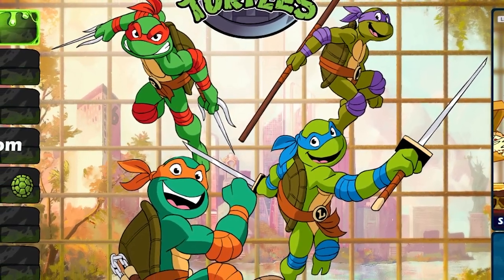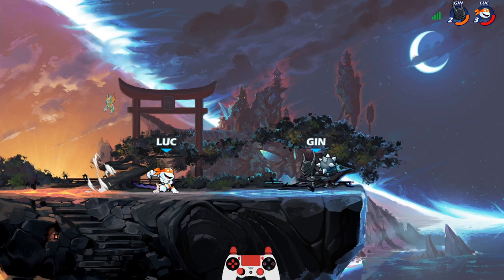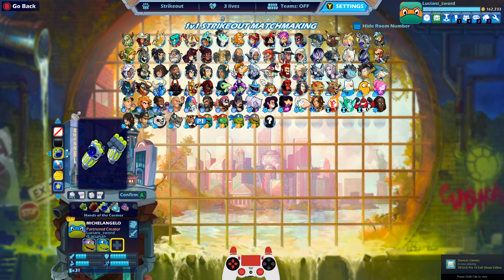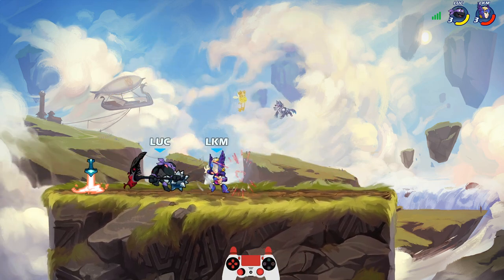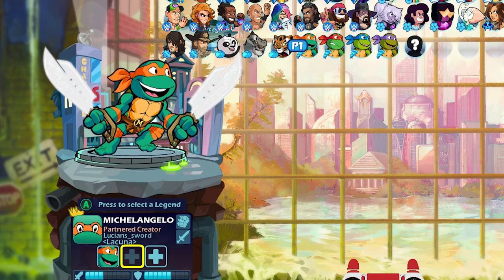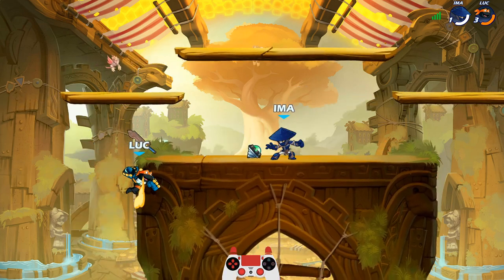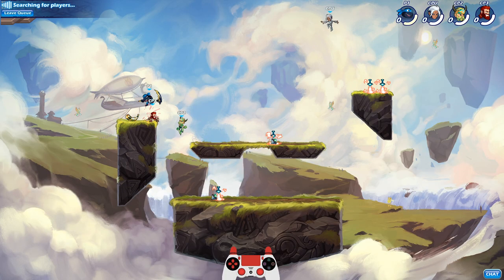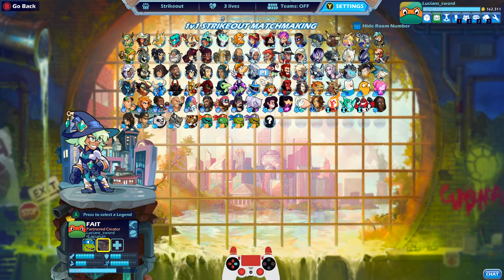Turtle Power Strikeout!! • The UNDEFEATED Turtle ARMY!!! • Brawlhalla 1v1 Gameplay